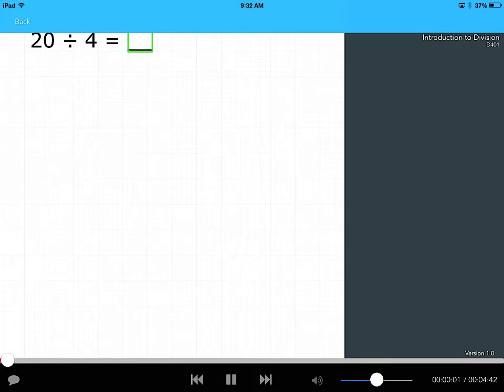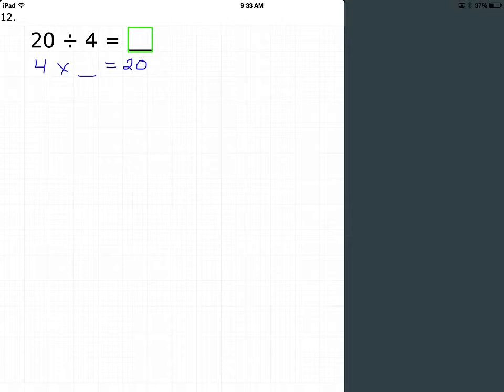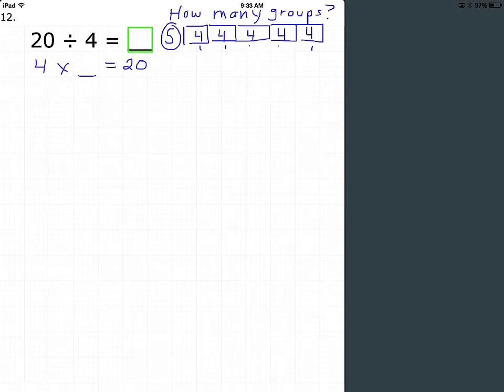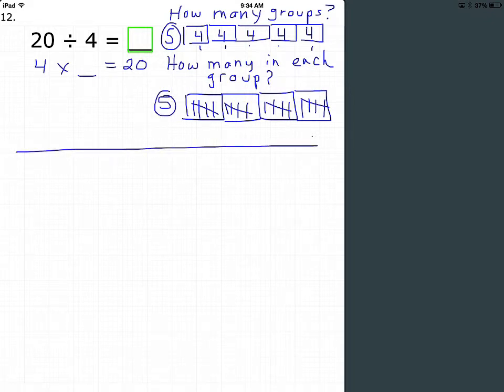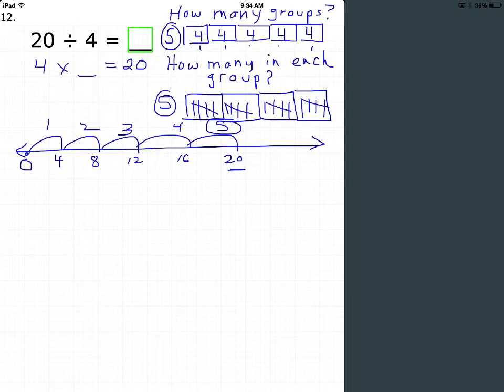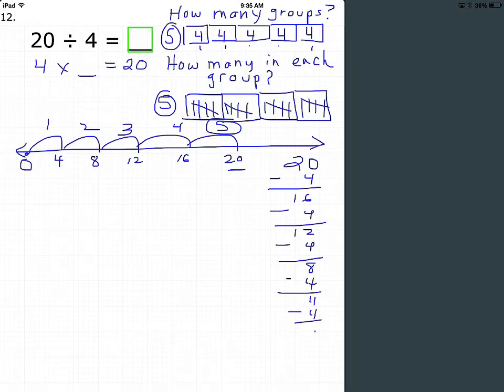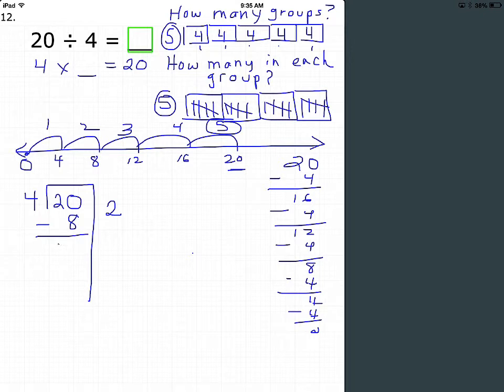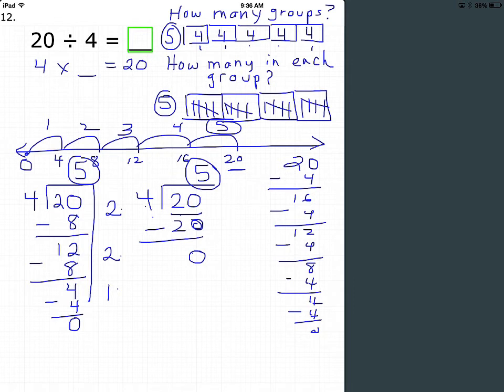Tabtor Intro to Division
Here is an excellent video on the Introduction to Division, which show cases several strategies and explanations of division.  We are offering a free 2 week trial with no credit card necessary, where your child gets their own dedicated instructor.